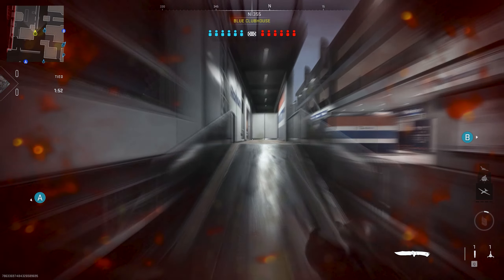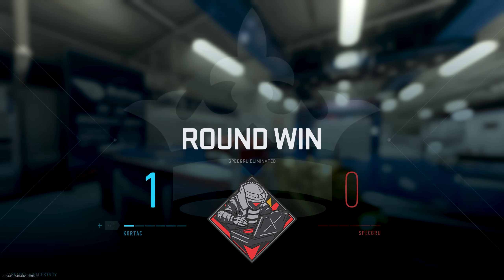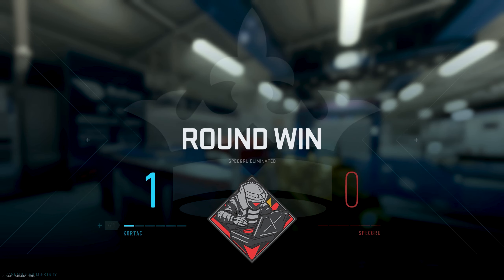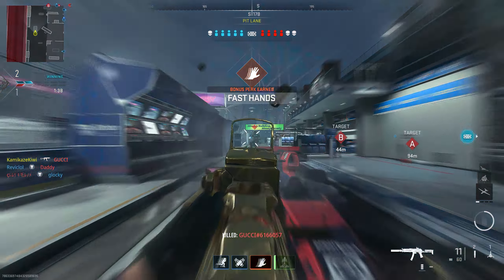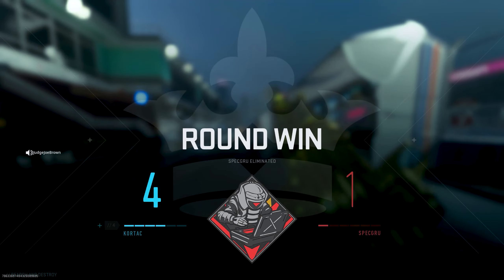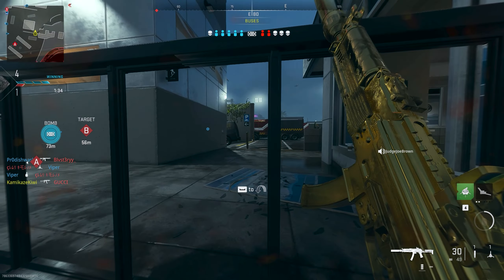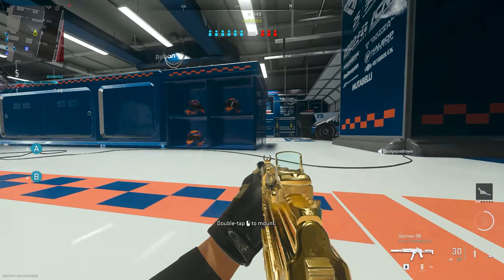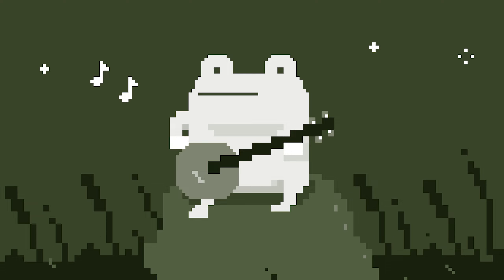you will get reported for using this gun in MWII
What's up Kiwis, KamikazeKiwi here and today we are playing some modern warfare ii showcasing the new gold Vaznev-9k in snd, i hope you enjoy this gold Vaznev 9k mwii gameplay with some high kills and good movement.

ATTACHMENTS CAN BE CUSTOM TUNED TO YOUR PREFERENCE

Vaznev-9k class setup:
Corio Laz-44 Laser
Singuard MKV Muzzle OR USE THE LONGEST BARREL (prolly better tbh)
Markeev R7 Stock
True-Tac Grip
Optic of Choice

best Vaznev 9k class mwii
best Vaznev 9k class setup mwii
Vaznev 9k class mwii
Vaznev 9k class setup mwii
Vaznev 9k loadout mwii
best Vaznev 9k class modern warfare ii
best Vaznev 9k class modern warfare 2
best Vaznev 9k mwii
Vaznev 9k snd mwii
best Vaznev 9k class snd mwii
Vaznev
Vaznev-9k
Vaznev 9k
mwii Vaznev 9k
mw2 Vaznev 9k
modern warfare ii Vaznev 9k
modern warfare 2 Vaznev 9k
mw2 orion
mw2 platinum
mw2 gold
mw2 polyatomic
mwii platinum
mwii polyatomic
mwii gold
mwii orion

Call of Duty: Vanguard is a first-person shooter video game developed by Sledgehammer for the Xbox One, PlayStation 4, Playstation 5, Xbox Series X, and Windows. Call of Duty: Vanguard is the eighteenth game in the Call of Duty franchise, and Sledgehammer's third to be developed in a three-year development cycle. Announced on August 19th, 2021, the game is to be released on November 5th, 2021. Call of Duty: Warzone is a free-to-play Call of Duty game developed by Raven Software for the Xbox One, PlayStation 4, Playstation 5, Xbox Series X, and Windows. Warzone is also a component for Call of Duty: Modern Warfare and Call of Duty: Vanguard. The game features two modes, a Battle Royale mode and a Plunder mode, and in the near future, components of Call of Duty: Vanguard will be added to Call of Duty: Warzone, as a part of the Call of Duty: Vanguard integration.

Call of Duty: Modern Warfare II Modern Warfare 2 is an upcoming first-person shooter video game developed by Infinity Ward and published by Activision. It is a direct sequel to the 2019 reboot, and will serve as the nineteenth installment in the overall Call of Duty series.[1] It is scheduled to be released on October 28, 2022,[2] for Microsoft Windows, PlayStation 4, PlayStation 5, Xbox One, and Xbox Series X/S.

Kamikazekiwi, kamikaze kiwi, yt kamikaze kiwi, yt kamikazekiwi, snd, cod, Modern Warfare, Modern Warfare II, search and destroy.